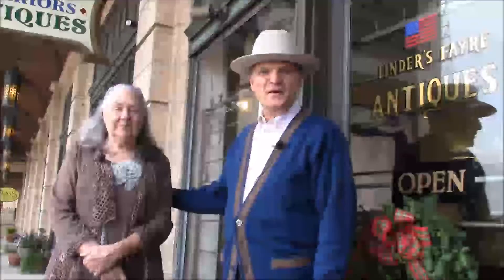CLASS Alice Powell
Alice Powell will be our CLASS artist for February!  Come out First Thursday February 7, 5-9 pm, to meet Alice, see and buy her work.  The Mildred building businesses will be open for all the fun as well. Come and see us!